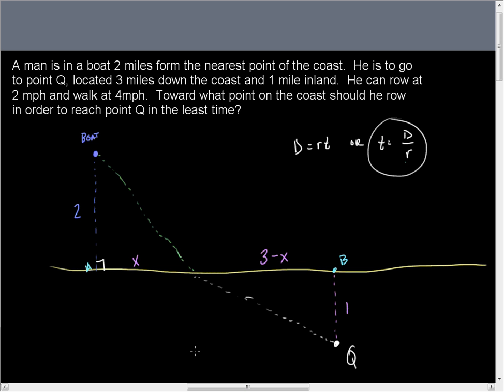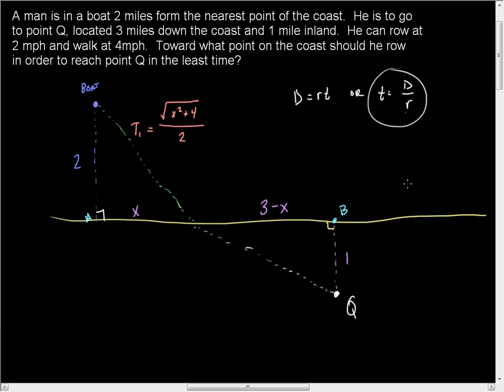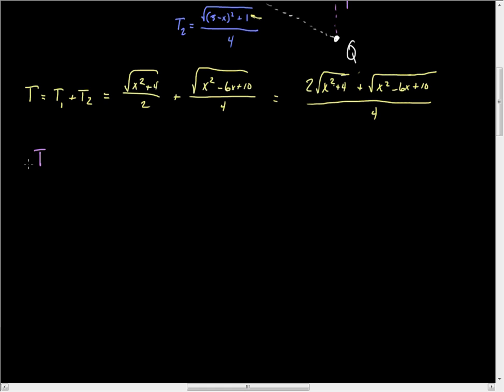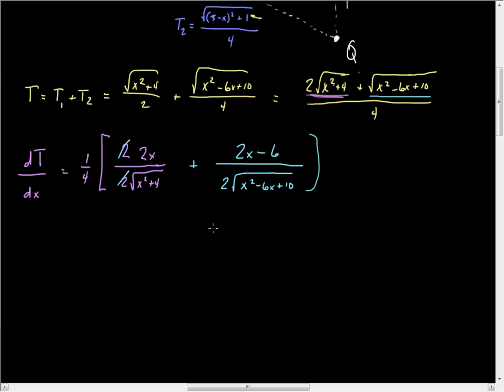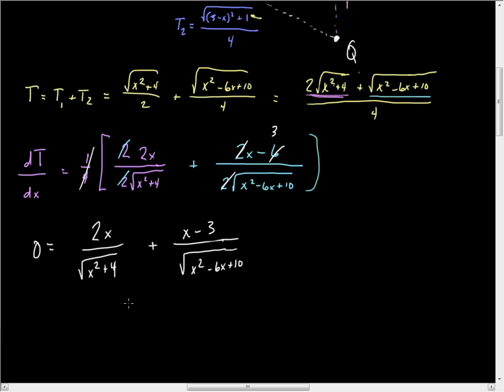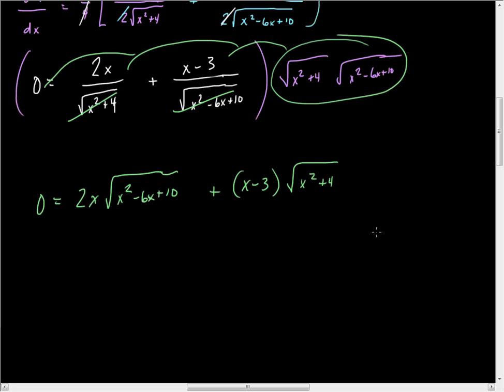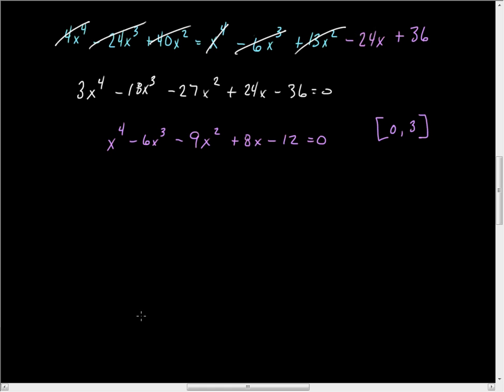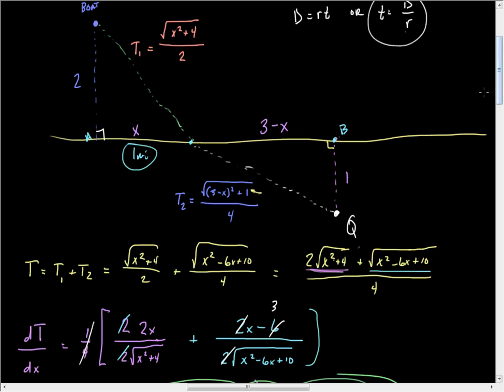Optimizing Time in a Rowboat.wmv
Find the least amount of time to get to a point 1 mile inland if you walk and row a boat from 2 miles off shore.